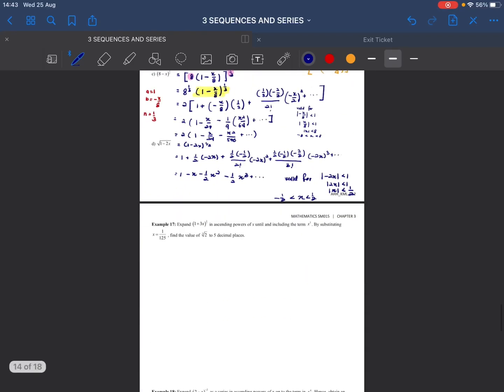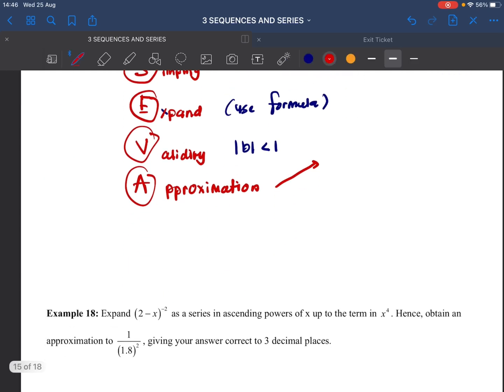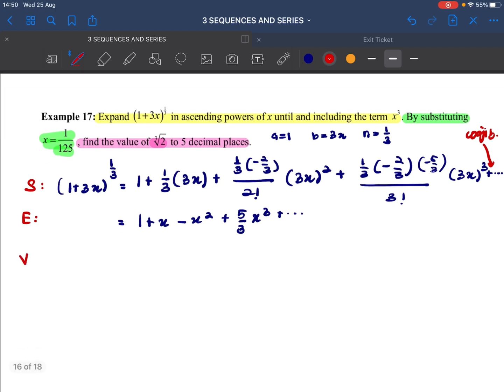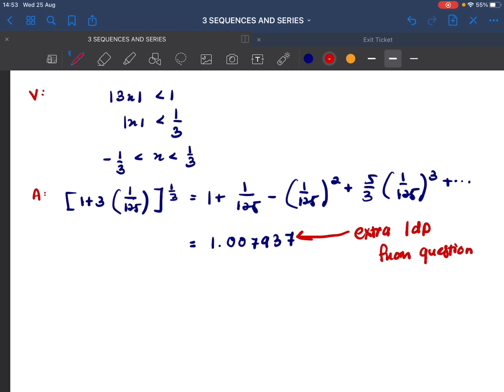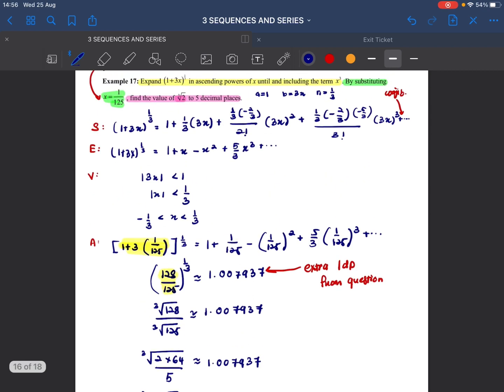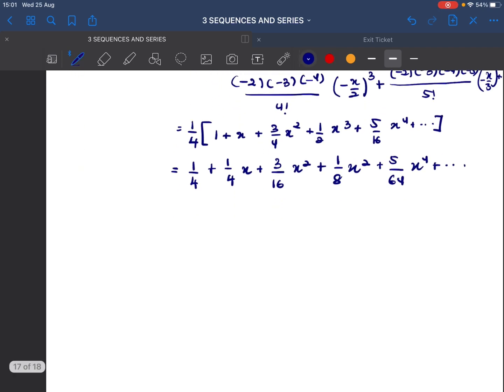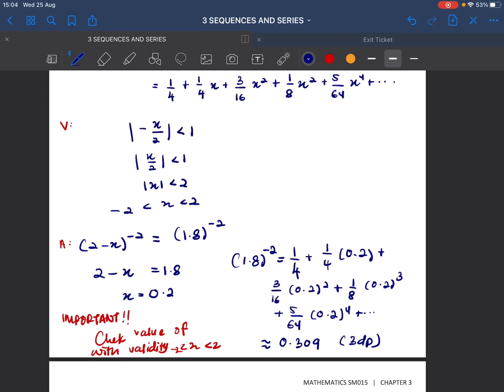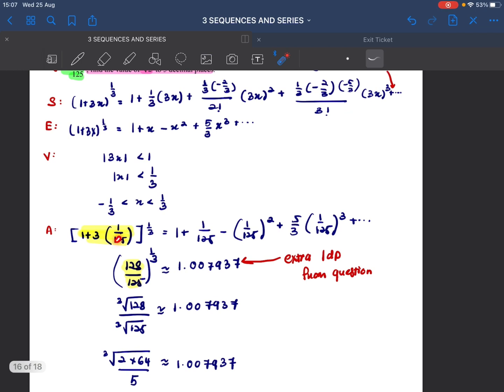Part 2: 3.2 Binomial Expansion (approximation of n negative / fraction) | Sequences and Series